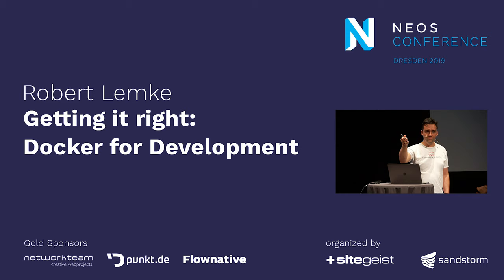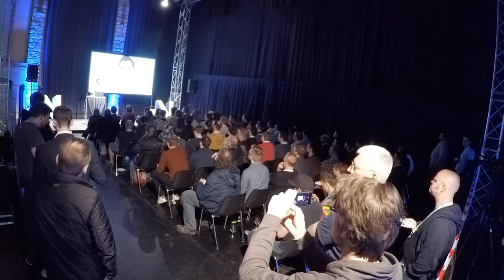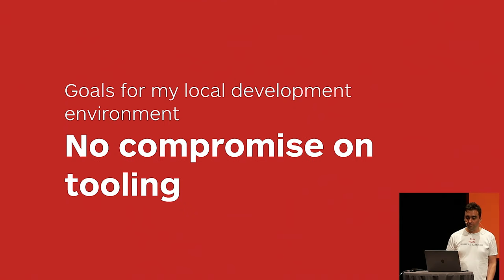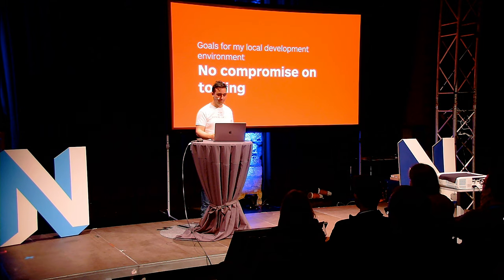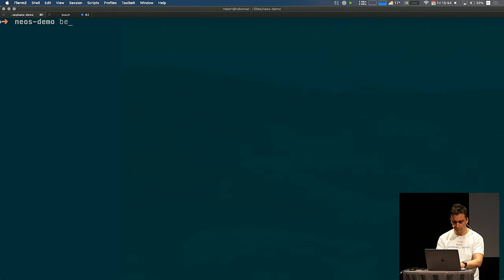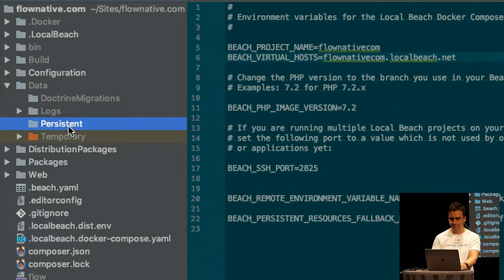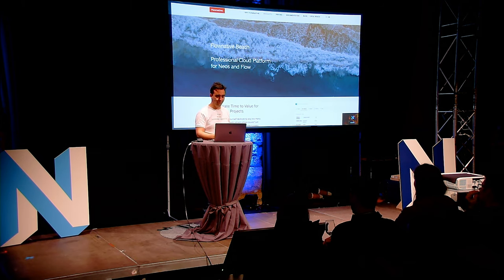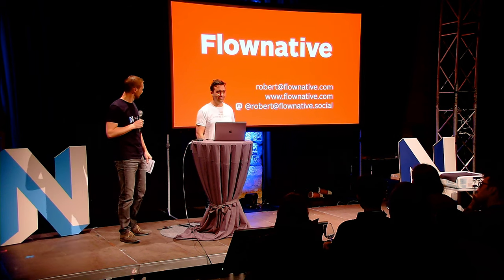Neos Con 2019 | Robert Lemke: Docker for Development - Getting it right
Are you using Docker for development, because … it’s the future? And sometimes wish you had your boring, but nicely working development environment back? Containers certainly are the future, now let’s identify and sort out all those little problems which keep you from using it today effectively.

When Docker hit the scene, many developers (including me) started using containers as a lightweight alternative to virtual machines. It was promising to use Docker as a local environment for development which would closely match the software running on the production servers. But the cake was a lie, all sorts of practical issues spoiled the fun.​

In this session, I’ll share what I learned throughout the last four years of using Docker as a development (and production) environment and how you can create your own set-up taking full advantage of the benefits containers provide. See an example for a fully working solution tailored to Neos and Flow and learn how it works internally.